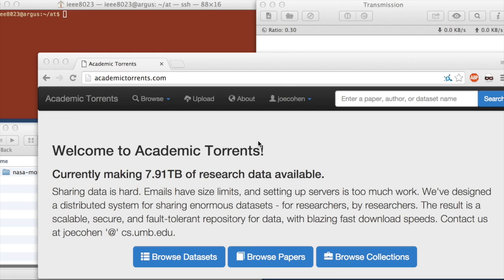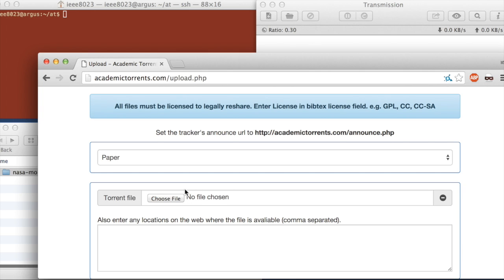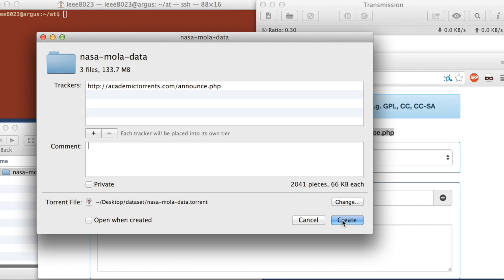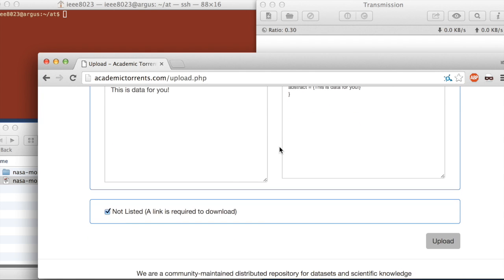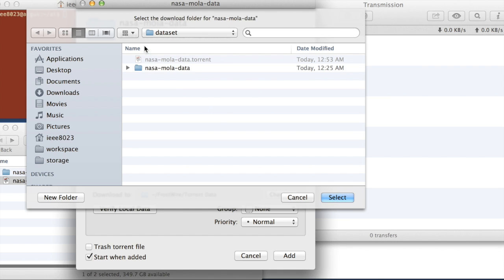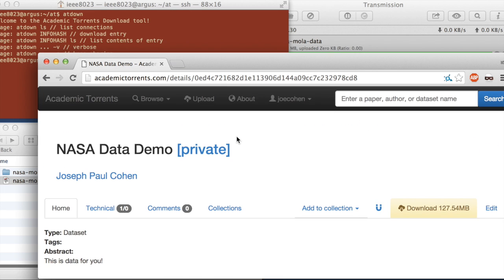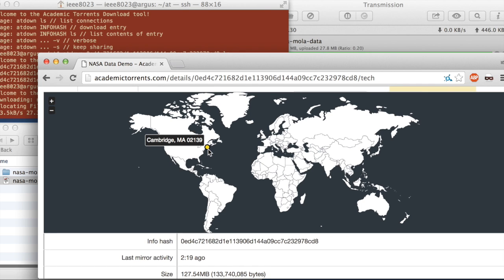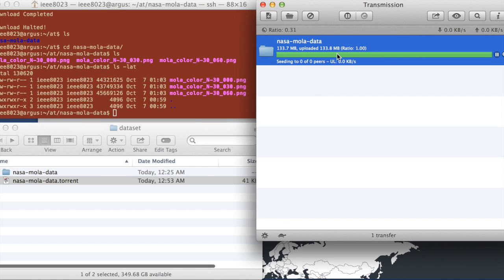Academic Torrents - How to upload for researchers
How to upload to Academic Torrents for researchers